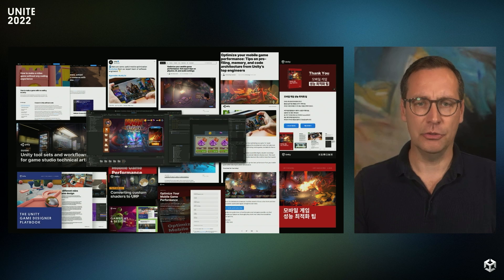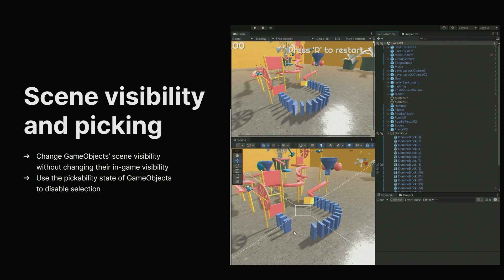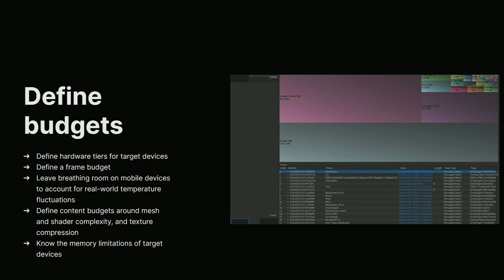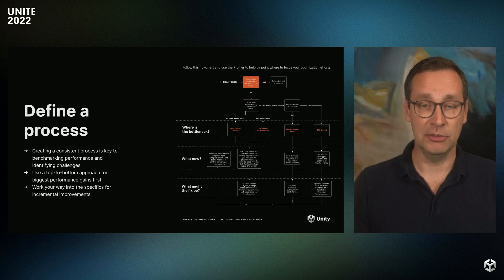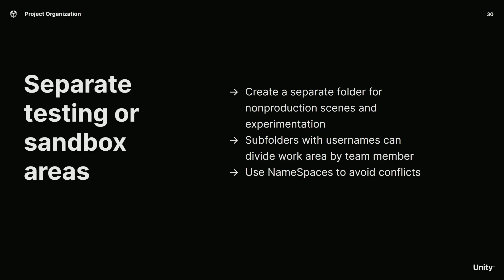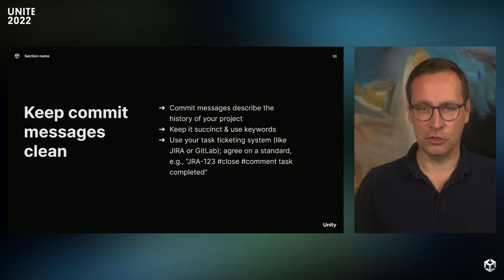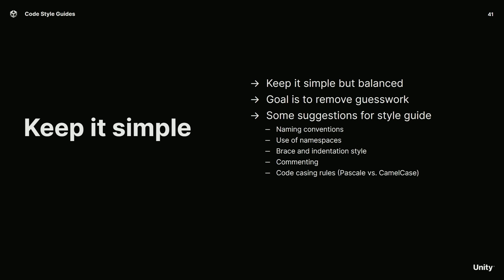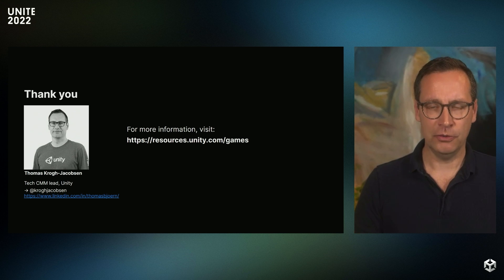20 Tips to speed up your workflow with Unity | Unite 2022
Recent Unity releases include many improvements and “bite-sized” features that enable you to achieve more in less time.
So put on your seatbelt and get a quick run-through of how to amp up productivity no matter if you’re an artist or a programmer.

Speakers:
Thomas Krogh-Jacobsen, Content Marketing Manager (Unity)

Find all the latest technical e-books and additional advanced best practices on the Unity best practices hub

Timestamps:
00:00 Intro
01:13 Workflows
01:32 Device Simulator
01:53 Inspector windows
02:17 Shortcut Manager
02:36 Scene visibility/picking
03:24 Use Unity Presets
04:05 Profiling
04:22 Start profiling early
04:53 Define some budgets
05:59 Profile on the target device
06:23 Define a process
07:24 Know your tools
08:33 Project organization
08:47 Project folder structure
09:54 Separate your sandbox
10:25 Asset organization
11:16 Commit little, commit often
12:19 Naming conventions
13:30 Code style guide
13:44 Create a code style guide
14:06 Simple is better
14:47 Get inspiration from existing guides
15:21 Script templates
15:45 Configure your IDE
16:30 Wrap up